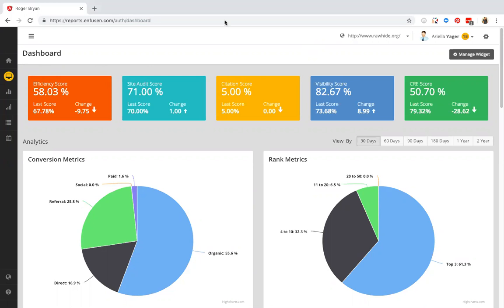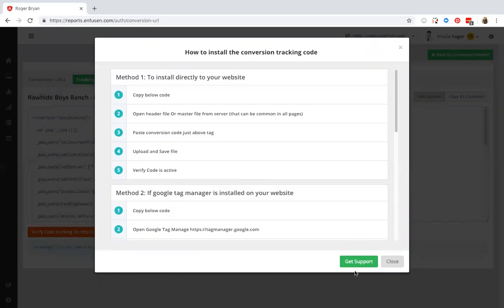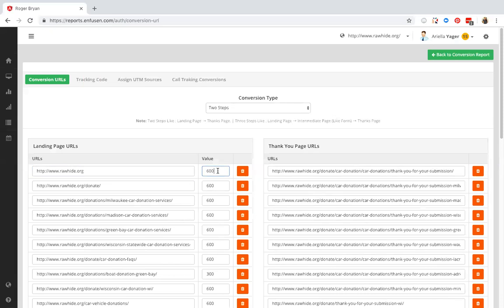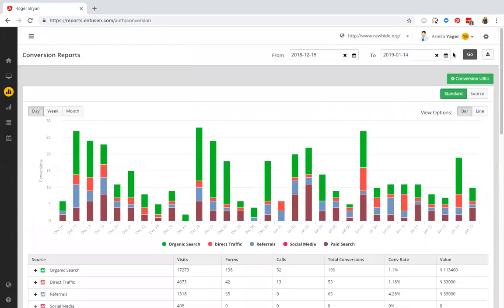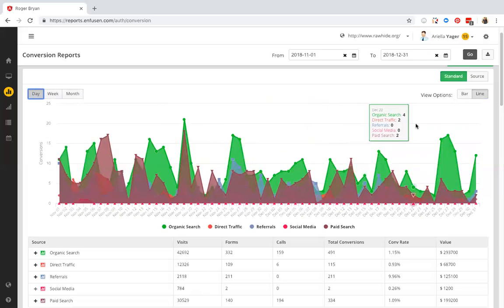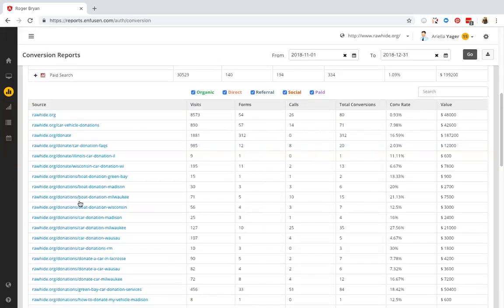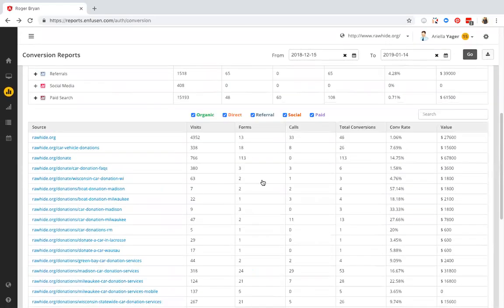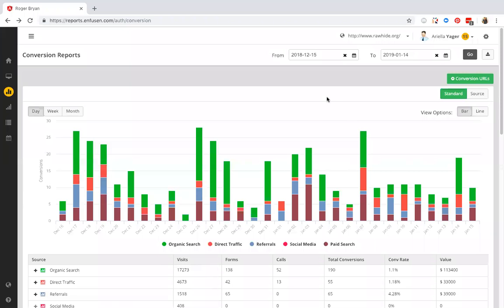Enfusen Conversion Report Training